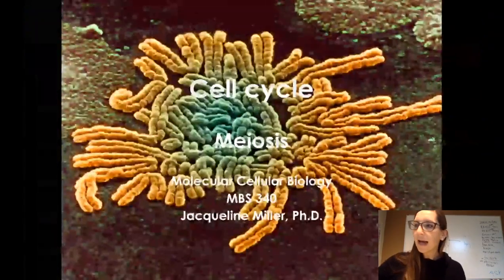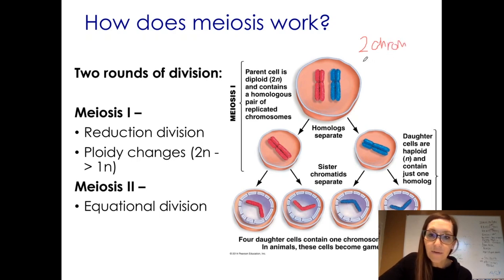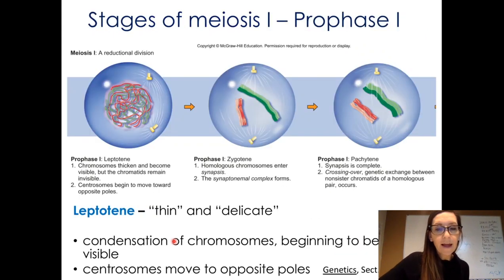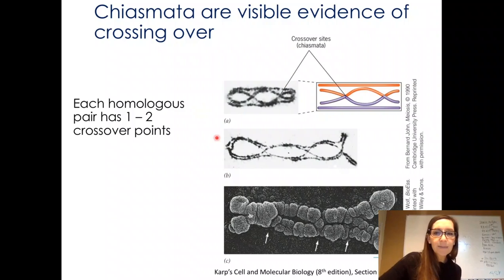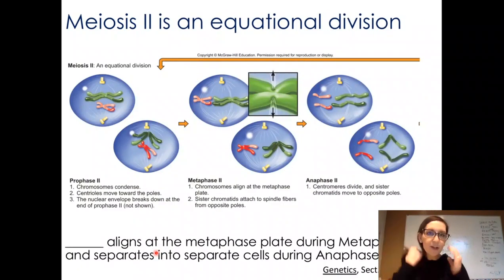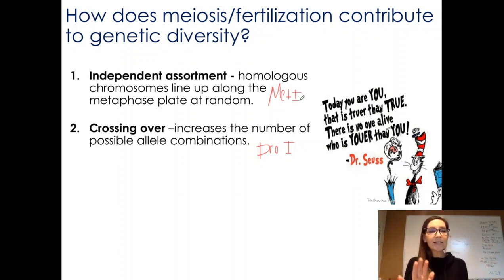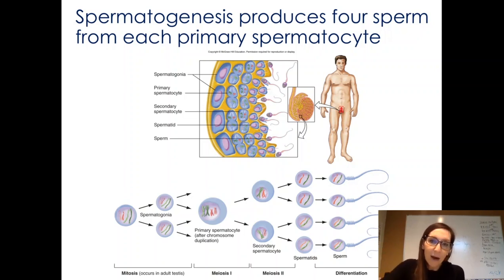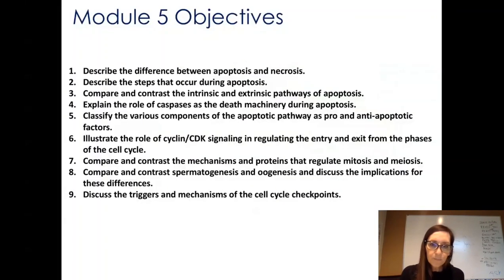Meiosis Video- MBS340